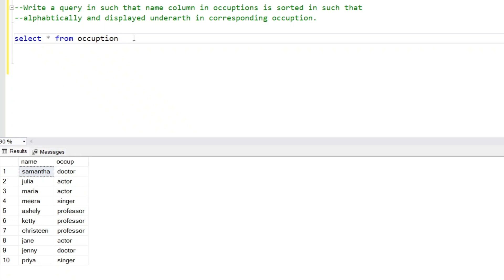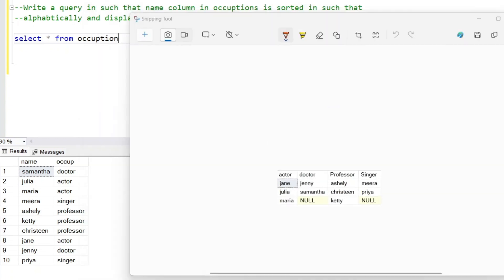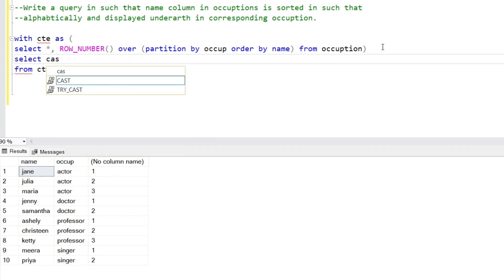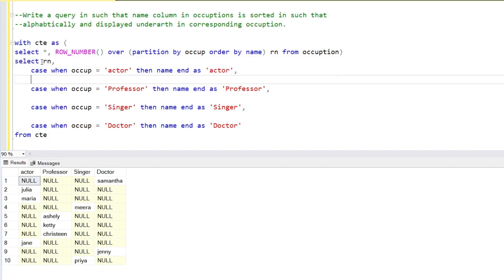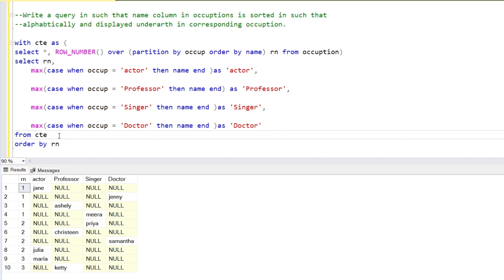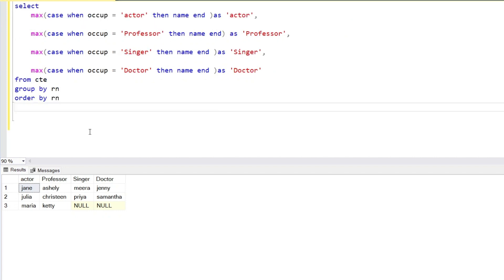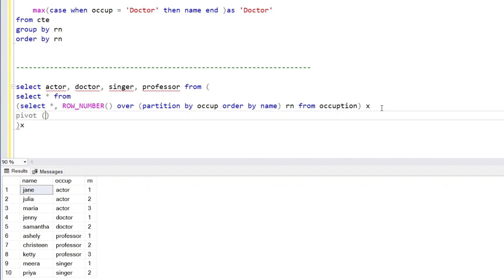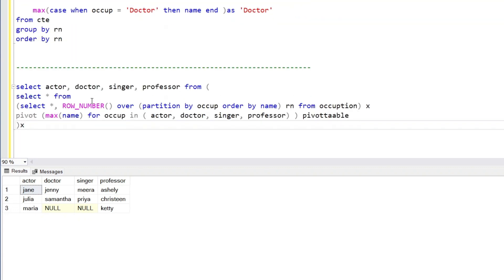Deloitte Interview Question| SQL Interview Question no 19 | Daily SQL Practice | Advanced SQL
In this video, we have demonstrated two ways to generate the output
1. Case when
2. Pivot

Mastering CASE WHEN and PIVOT statements in SQL can take your data manipulation skills to the next level! In this video, we dive into the CASE WHEN function, a powerful conditional expression in SQL that allows you to create custom conditions and handle data dynamically. We’ll also explore the PIVOT operator, which transforms row values into columns for easier analysis and reporting. Whether preparing for SQL interviews or just enhancing your SQL skills, this tutorial covers practical examples to help you understand when and how to use CASE WHEN and PIVOT effectively. Join us to unlock new ways of working with SQL data!
Create Table Script
create table occuption(
name varchar(20),
occup varchar(20)

insert into occuption values('samantha','doctor'),
('julia','actor'),
('maria','actor'),
('meera','singer'),
('ashely','professor'),
('ketty','professor'),
('christeen','professor'),
('jane','actor'),
('jenny','doctor'),
('priya','singer')